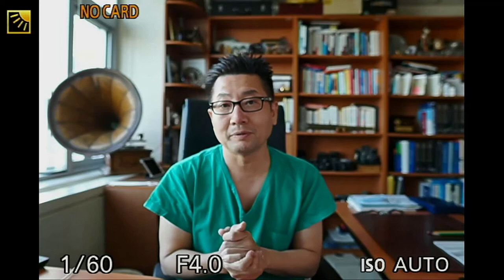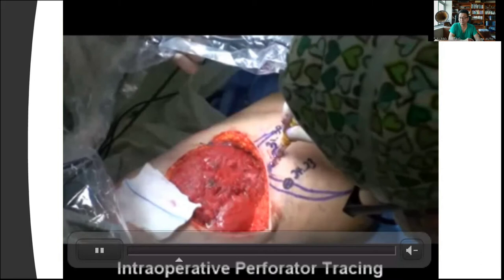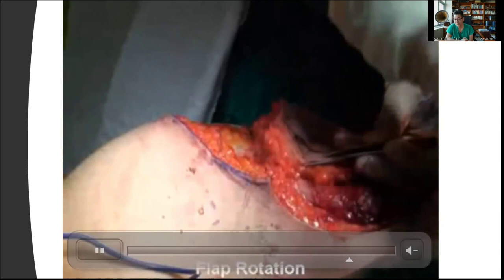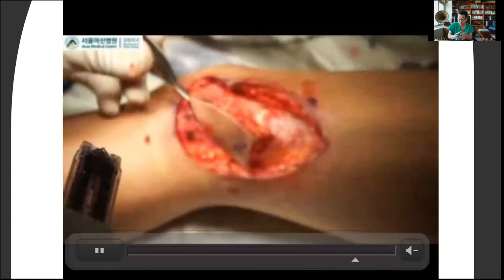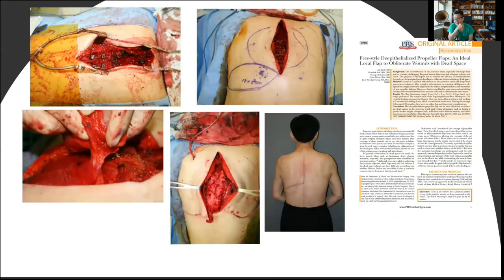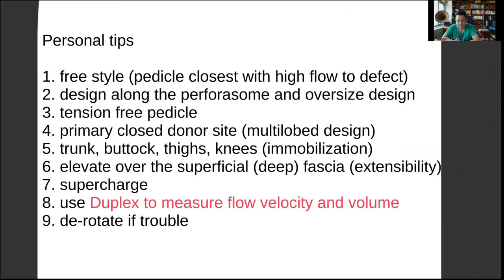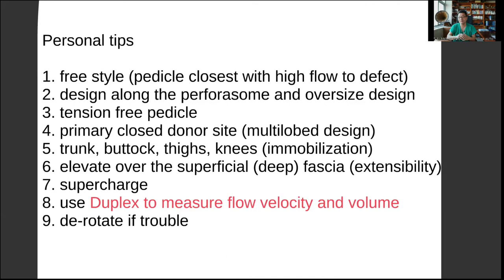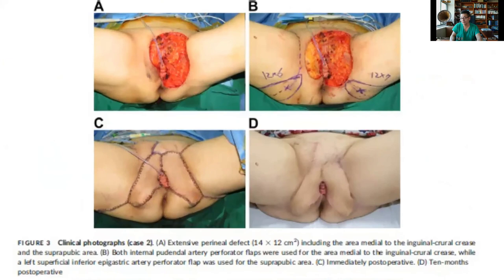Jp Hong Lecture Series: Free style propeller flaps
Propeller flap is a local island flap that rotates based on a pedicle. Various applications and variations of the flap has been reported and now is a commonly used flap for recosntruction.